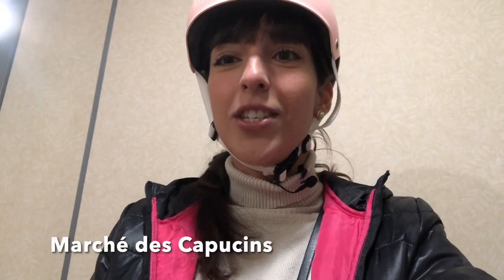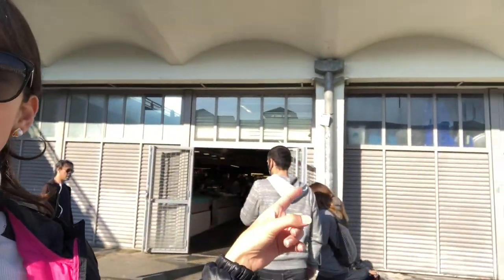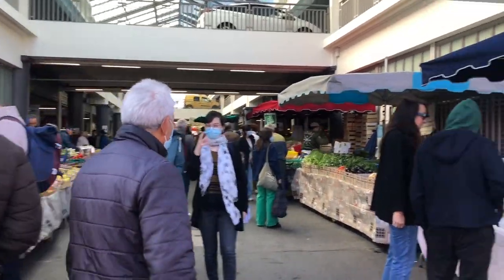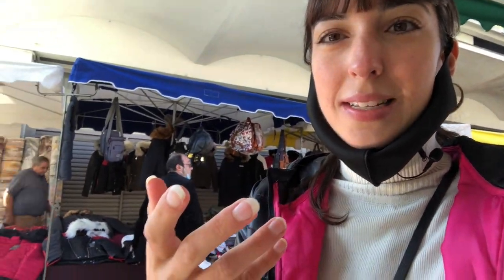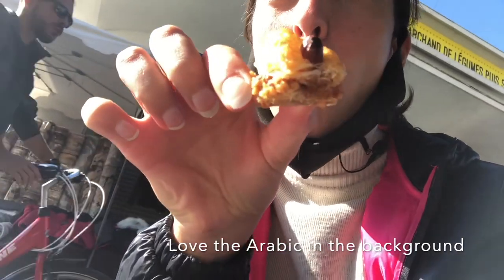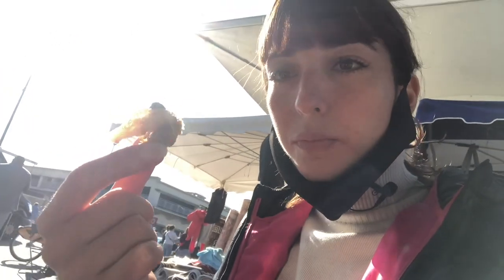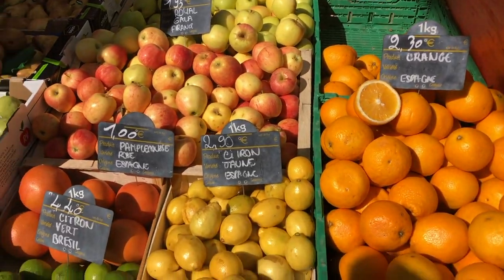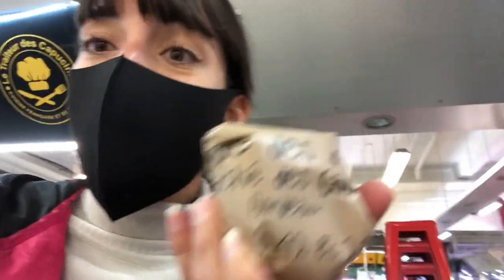Marché des Capucins, Bordeaux - falafel wrap, fresh produce, Saint-Michel area and more!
Hi everyone!

00:00 - introduction
3:13 - north African food
5:04 - fresh produce inside the market
8:22 - lunch time: falafel wrap
10:10 - Basilique Saint-Michel
11:10 - canelé de Bordeaux

Welcome to the video for this week which takes you to the beautiful Marché des Capucins in Bordeaux. This is the biggest produce market in Bordeaux and is open 6 days a week. No matter what kind of food you are hoping to find, you will find it here!

See the North African food we tried, what fresh produce we bought for the week, our delicious falafel wrap, the area of Saint-Michel and finally to finish on a sweet note, the famous canelé from Bordeaux.

Let me know if you've been to this market and how you found this video! Also, let me know if you want to see anything else in particular in Bordeaux :)